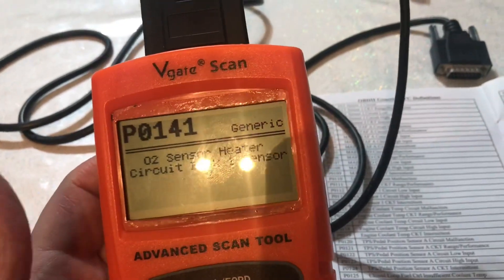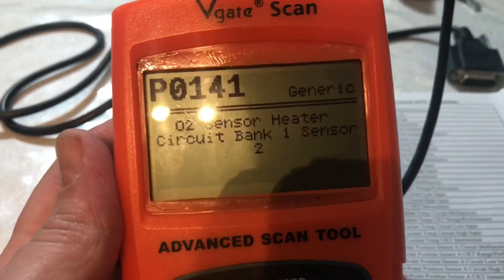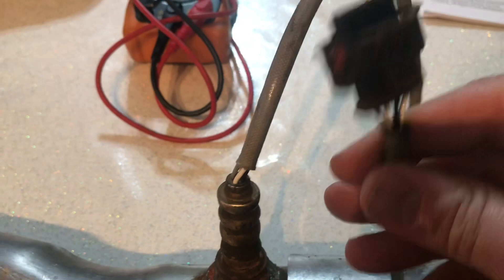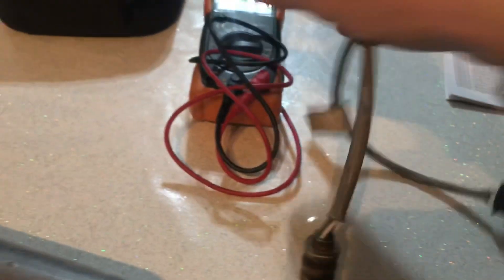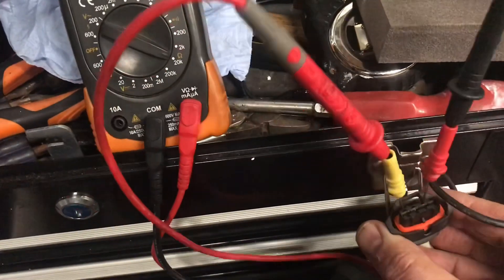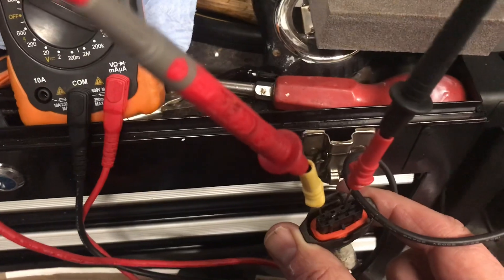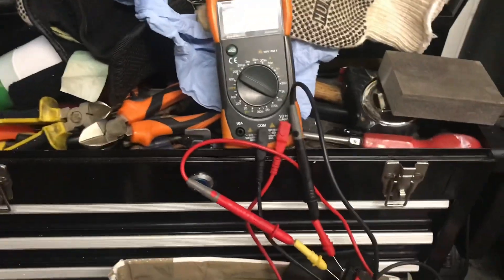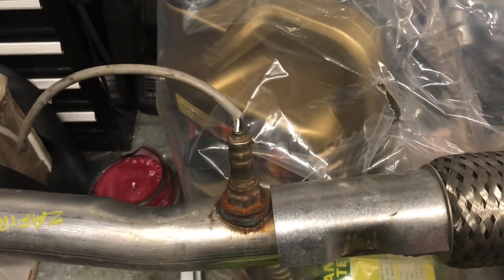Testing an O2 heater circuit on Vauxhall Opel Zafira b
How to tester an O2 sensor with a heater circuit problem . P0141